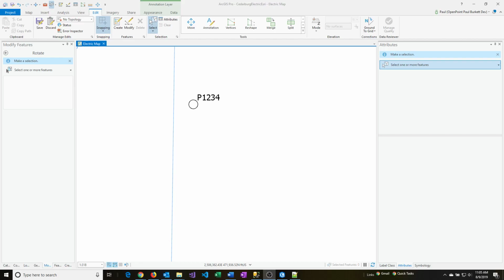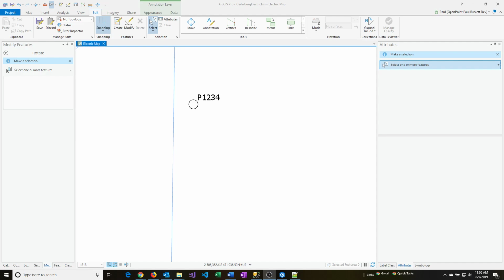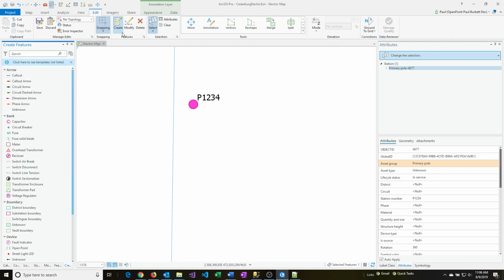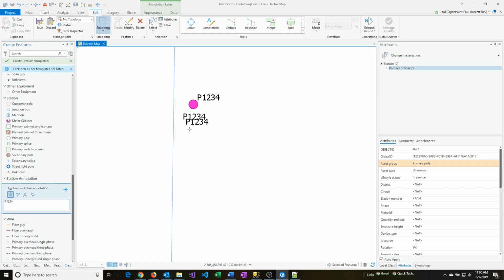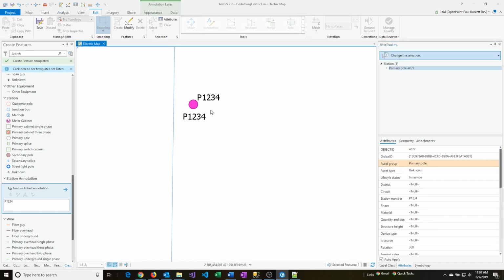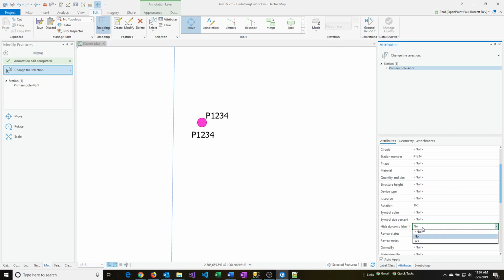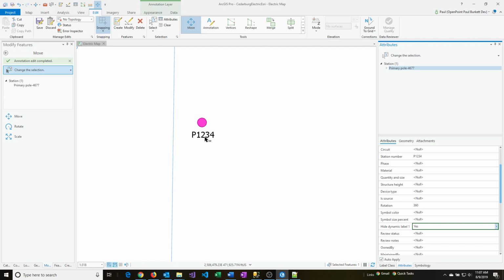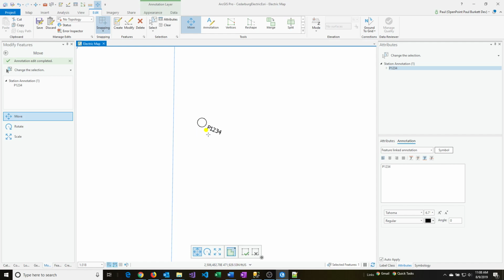Working with feature linked annotations in OpenPoint Map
This demonstrates how to add a feature linked annotation to an existing feature. This uses ArcGIS Pro's built-in annotation capability combined with some functionality provided by OpenPoint to allow working with both dynamic labels and feature linked annotations.